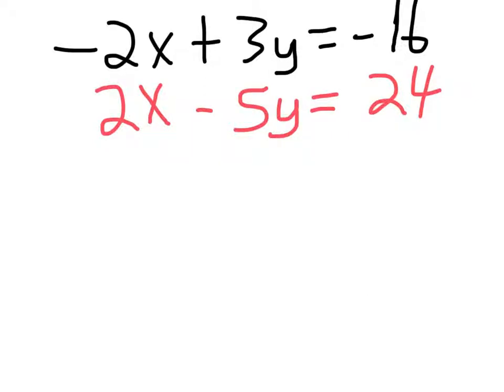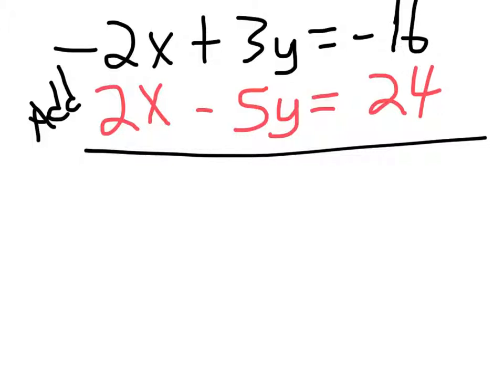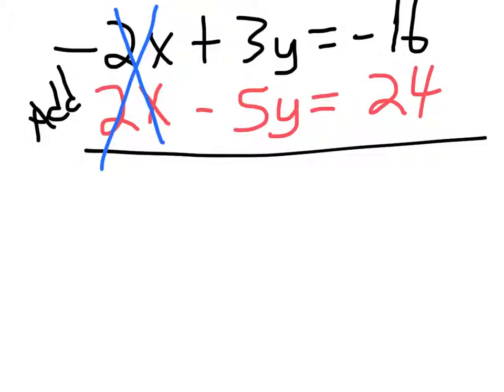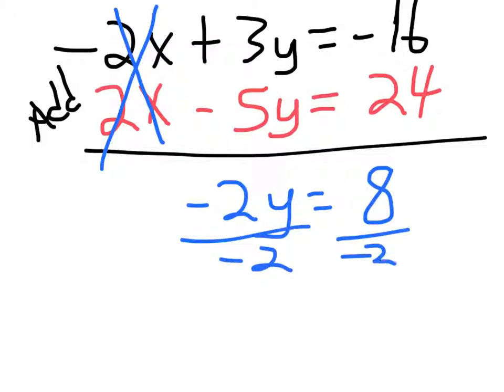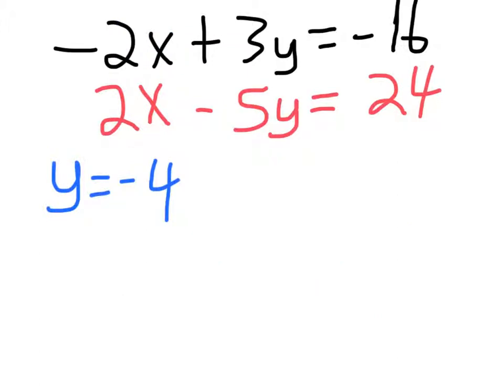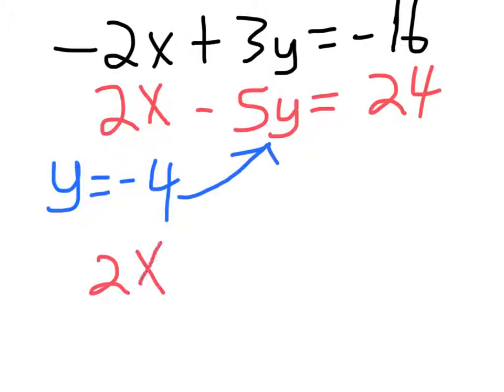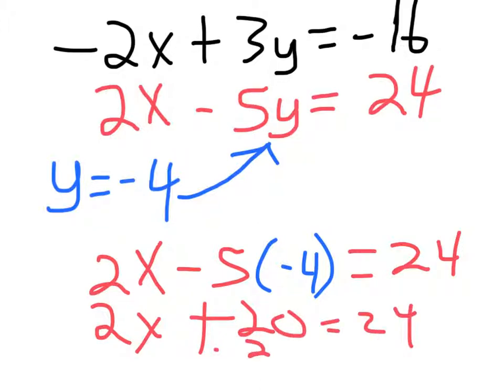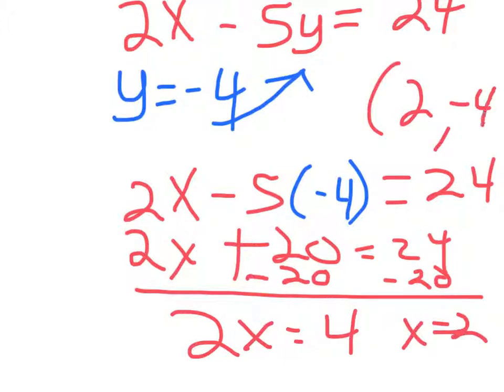Solving a System Using Elimination